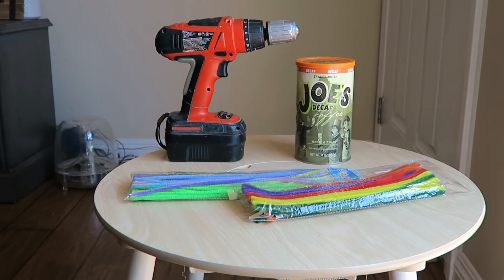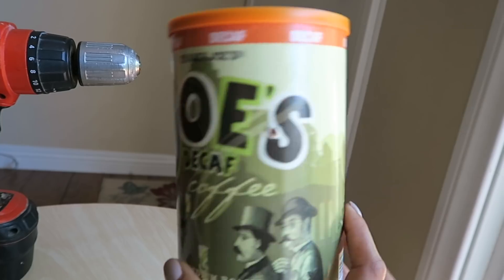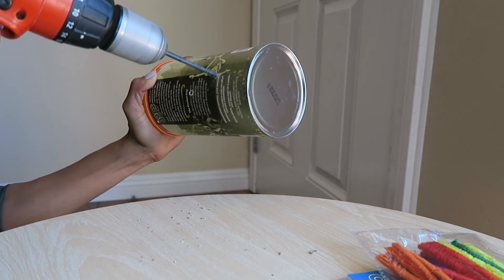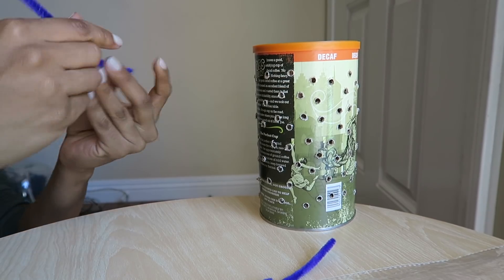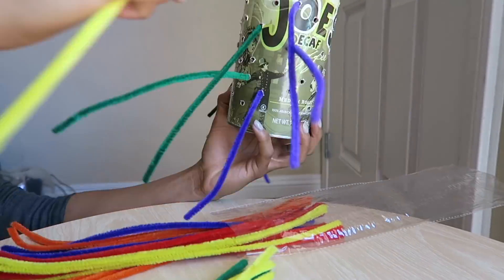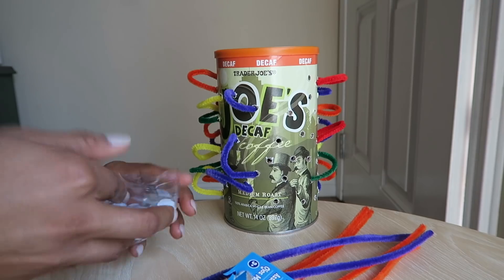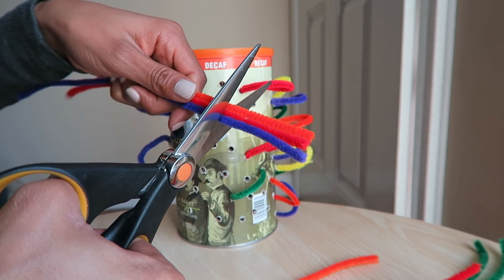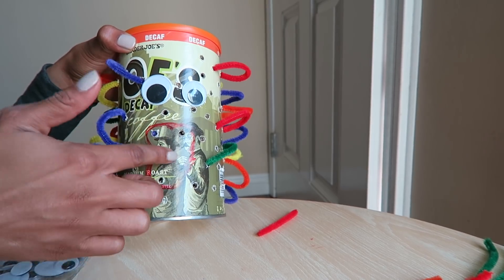DIY: Developmental Activities for Kids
Do you want to create simple activities for your child that target their developmental skills? Check out this very simple and quick activity that targets fine motor skills, and hand eye coordination using just a few items around your house. This has been a favorite with the children I work with, and hopefully will be a favorite in your home too! ▶▶▶Insta